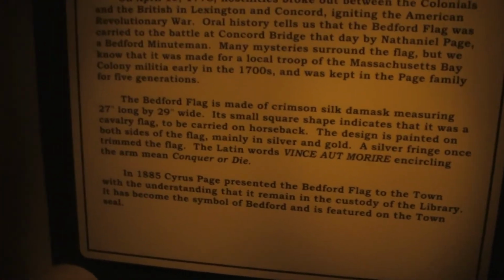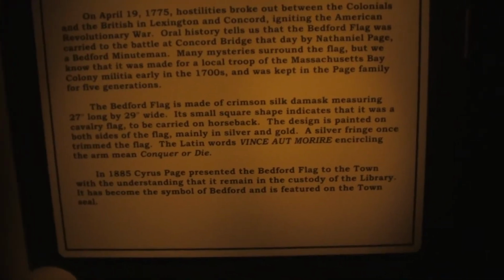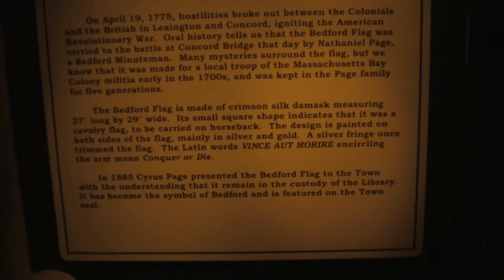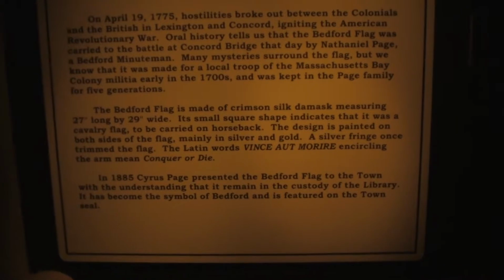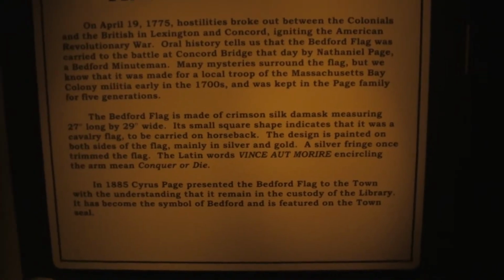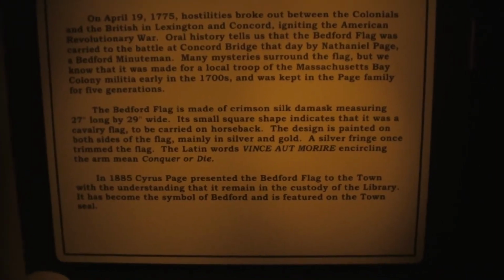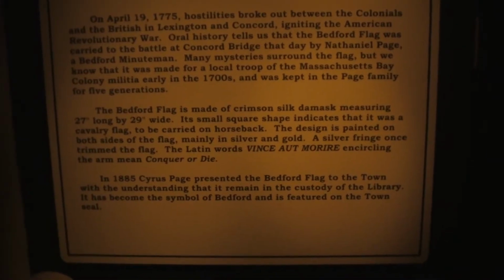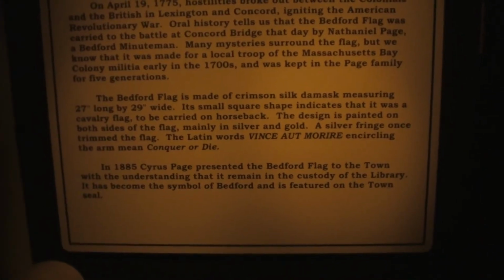Bedford Battle Flag: Conquer or Die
A short clip of the Bedford Battle Flag which was carried to Concord Bridge on April 19, 1775.  This was the only flag carried by a militia unit during the battle.  It was the flag mentioned in Ralph Waldo Emerson's poem "The Concord Hymn."